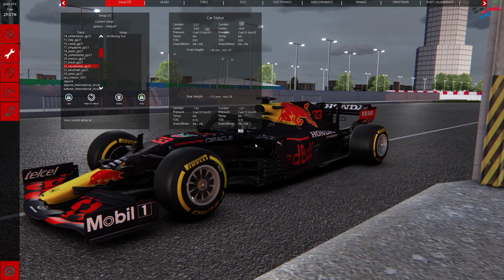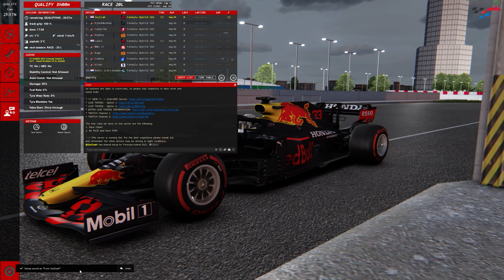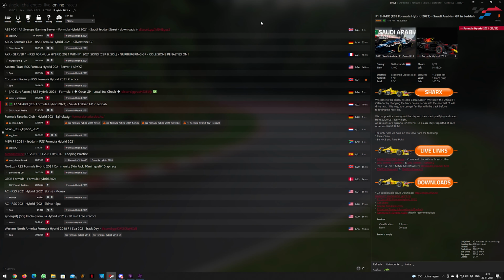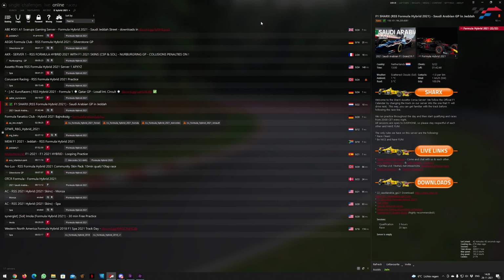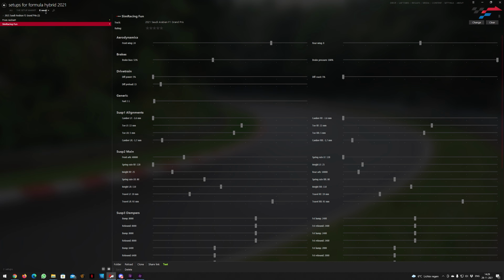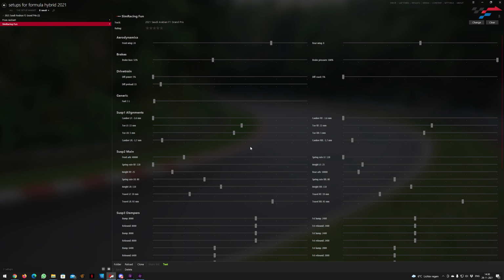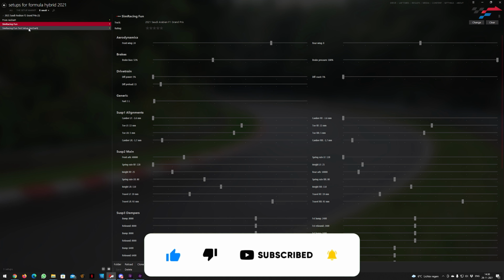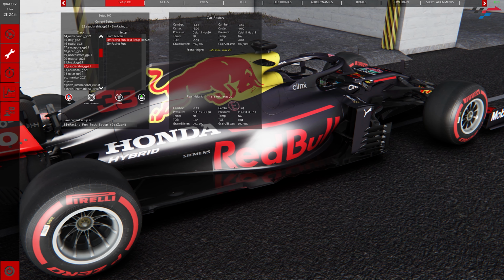How to SHARE SETUPS in Assetto Corsa - THE EASY WAY! - SimRacing Fun Tutorial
Here's a quick tutorial to show you how you can SHARE car setups into Asseto Corsa in a really easy way.

0:06 Sharing within the game to other people on the same server.
1:54 Sharing with anyone (you choose) using Content Manager.

*** If you get a random error (something like AS0a15s54sa8d4s0ad564),
please try to update your Custom Shader Patch!

* If you're looking for a way to LOAD a setup (.ini file) that you downloaded somewhere, the I've created a short tutorial for you
* If you're looking to improve your lap times, I've listed some tips to help you

As always, your feedback is welcome and I hope this tutorial will help you (and your friends) in your journey to even faster lap-times!

Acknowledgements:
* I want to thank Jonah_Hax for showing me how Content Manager can also be used to share setups in a really easy way.